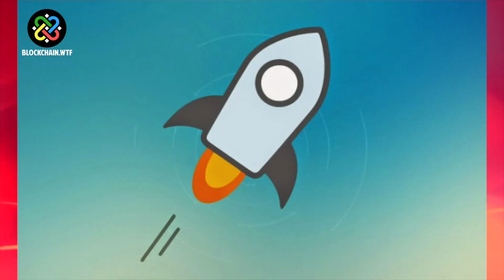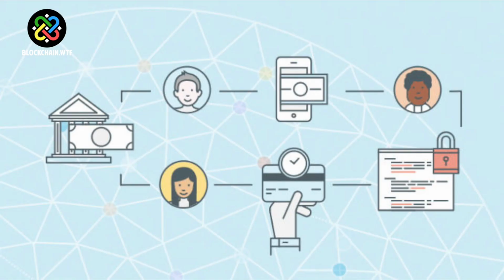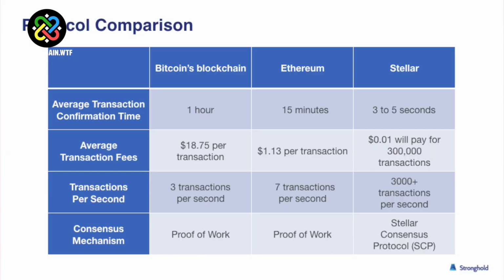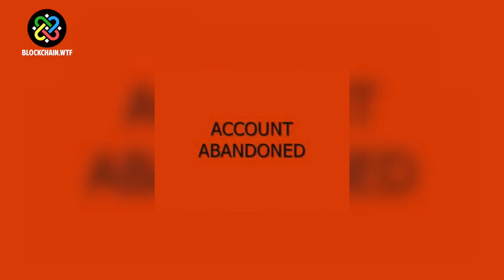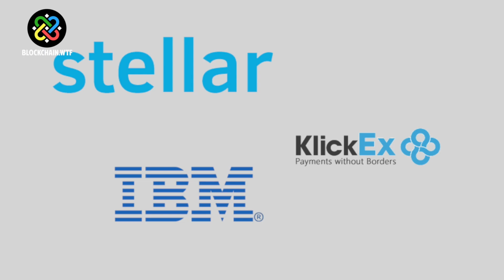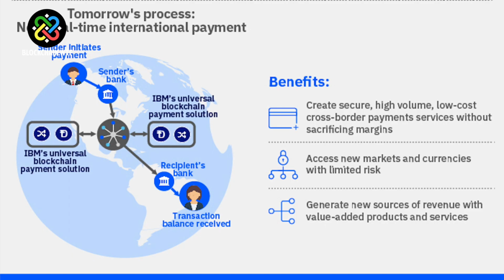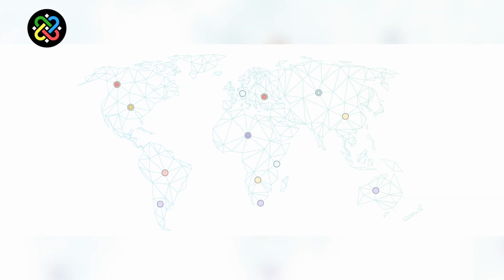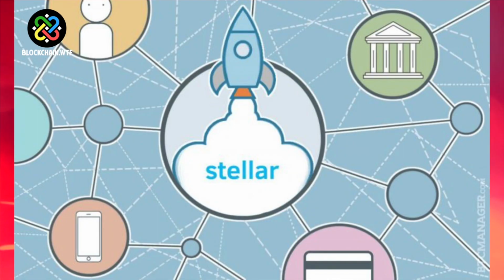Stellar is Changing Banking with the Help of IBM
In this episode of WTF is, we cover...
Stellar is an open source blockchain built on the idea of exchanging value, with the main goal of ultimately becoming the future of banking. Anyone can use Stellar to to make peer-to-peer payments without worrying about the difficulties of sending money across borders or exchanging different currencies. With Stellar, money can be sent quickly and cheaply.

More of a reader?